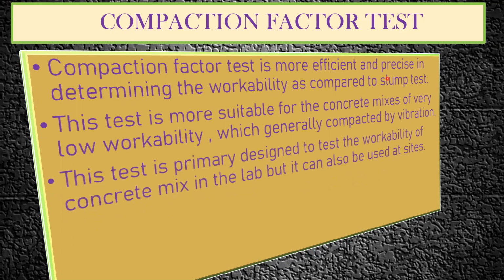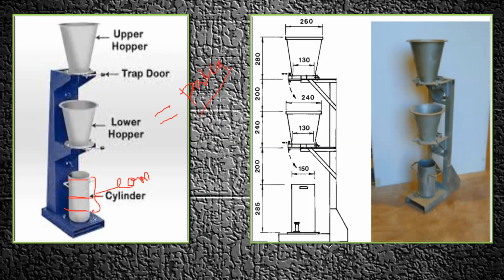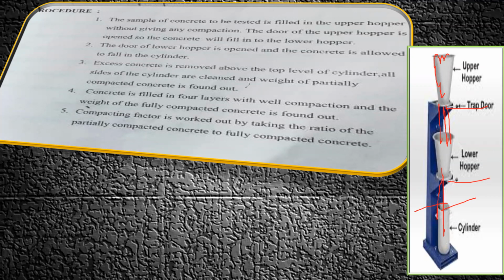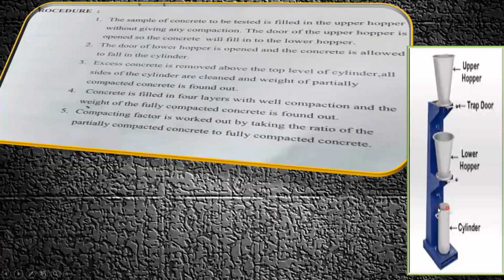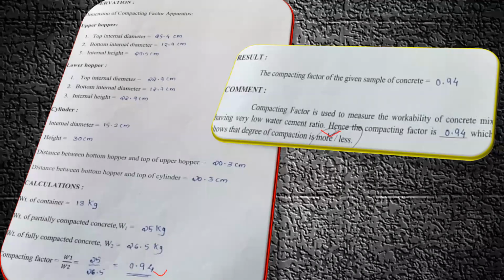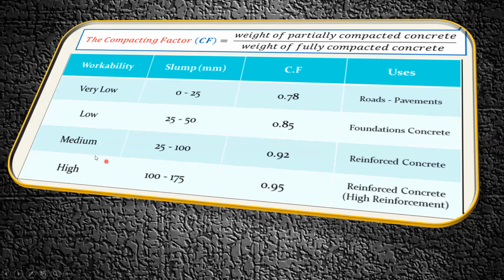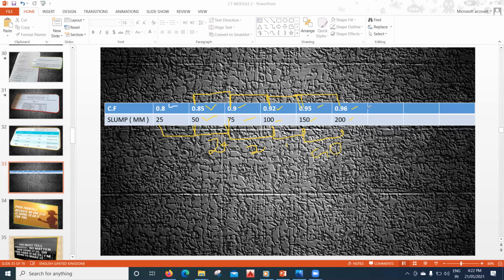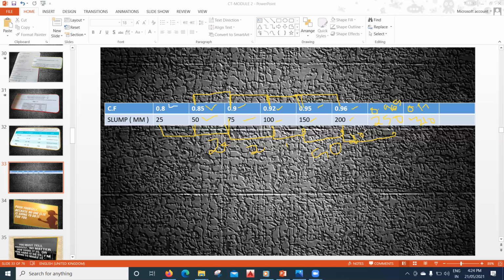Test on Fresh Concrete by Compaction Factor l Work ability of Concrete Compacting Factor Test l